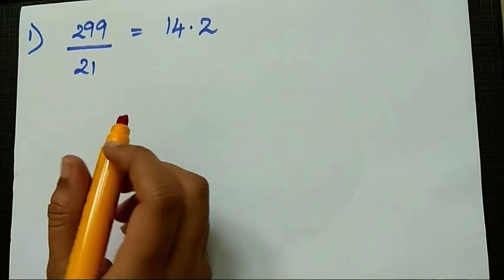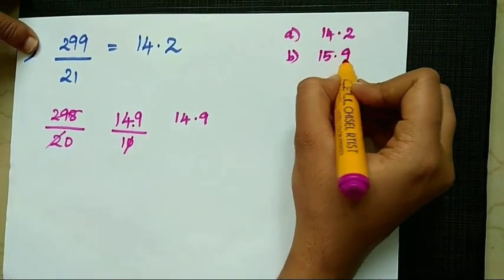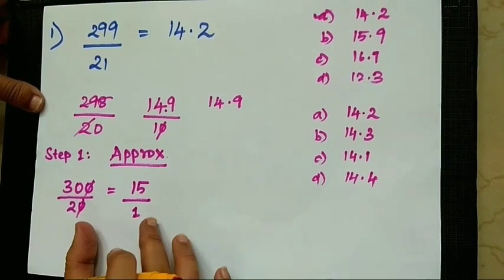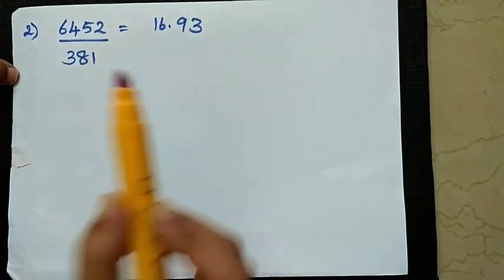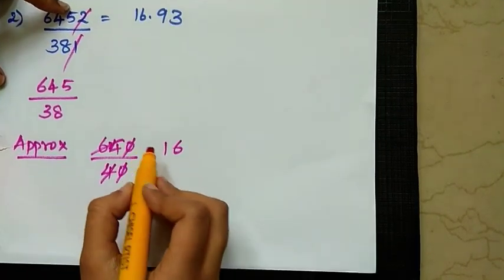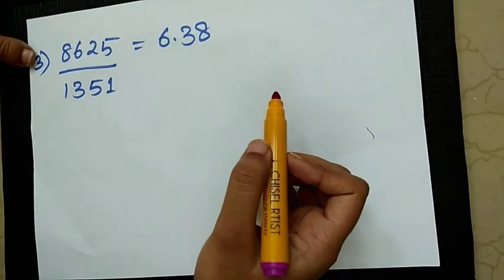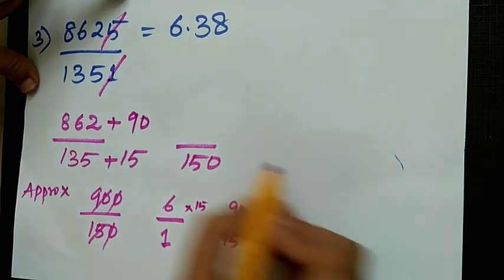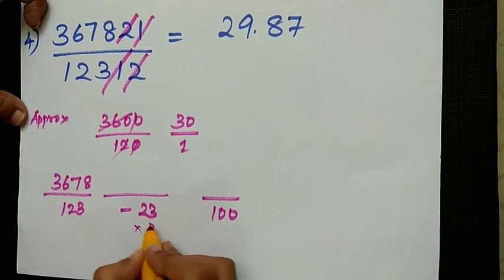Quick Division Tricks in Tamil for TNPSC, IBPS, Bank exams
Hi friends,
This video explains maths trick for division. Useful for competitive exams like IBPS, SSC, TNPSC, RBI, RRB, RAILWAYS, TET, CTET, POLICE, FOREST GUARD, CRPF, CISF, AFCAT, CDSE, TNEB etc. For many more tricks, watch our other videos and subscribe to our channel.

Regards,
Team Exam Tamizha

Easy method for multiplication tricks in tamil
Quick Tricks for multiplication in tamil
Easy maths tricks in tamil
Easy learning tricks in tamil
Online Tamil tricks
Vedic maths tricks in tamil
Quick maths in Tamil
Exam tricks in tamil
Exam shortcuts in tamil
Quick shortcuts in tamil
Quick exam shortcuts in Tamil
Multiplication shortcuts in Tamil
Easy shortcuts in Tamil
Easy maths shortcuts in Tamil
Quick learning tricks in Tamil
Govt exams in Tamil
Govt exam in Tamil
Government exams in Tamil
Government exam tricks in Tamil
Govt exam questions in Tamil
Govt exam shortcuts in Tamil
How to pass govt exams
How to pass TNPSC
TNPSC tricks in tamil
TNPSC shortcuts in tamil
TNPSC easy maths in tamil
VAO shortcuts in tamil
VAO Exam questions in Tamil
Group 4 exam preparation in Tamil
How to pass TNEB
How to pass VAO exam
How to pass Group 4 exam
How to clear Group 4
How to clear VAO exam
How to clear TNPSC
How to clear IBPS
How to clear SBI Clerk
How to clear bank exams
Bank exam shortcuts in Tamil
Bank exam tricks in Tamil
Bank exam preparation in Tamil
Bank exam tips in Tamil
IBPS PO maths tricks in tamil
IBPS Clerk maths tricks in Tamil
QA tricks in Tamil
QA shortcuts in Tamil
Quantitative Aptitude tricks in Tamil
Quantitative Aptitude shortcuts in Tamil
SSC exam preparation in Tamil
SSC exam shortcuts in Tamil
SSC exam tricks in Tamil
Simplification tricks in Tamil
Simplification shortcuts in Tamil
TNPSC TNTET tricks in tamil
Tricks Surya academy in tamil
Quick learning 4 TNPSC in tamil
Maths Rubi Theresa in tamil
Exam tricks shakthi academy in Tamil
Tricks puthunutpam in Tamil
Funny ideas in Tamil
Feel free to learn in Tamil
Govt job 360 in Tamil
Ladies stuff TNPSC in Tamil
Maths tricks green apple in Tamil
IAS Tricks in Tamil
IAS Shortcuts in Tamil
IAS Academy
Maths Tech Tricks in tamil
TNPSC Manavan in Tamil